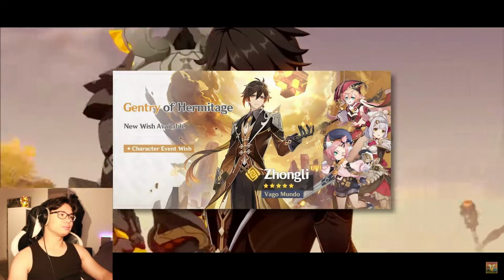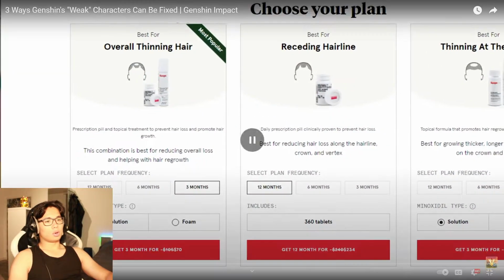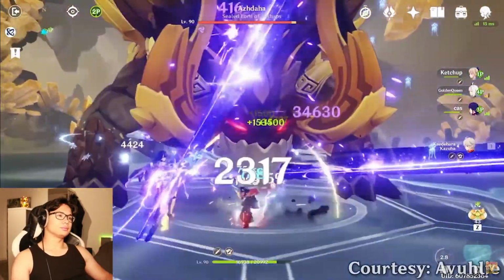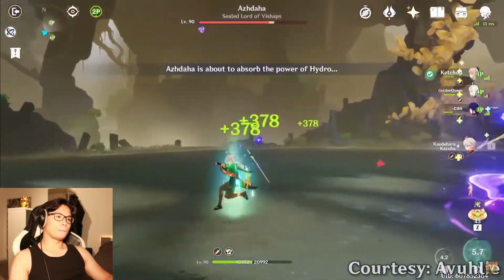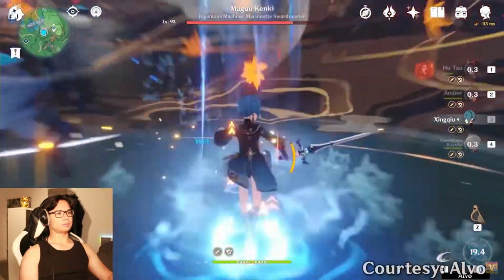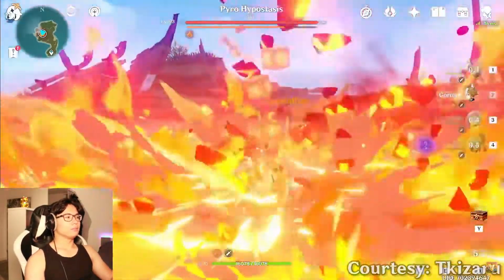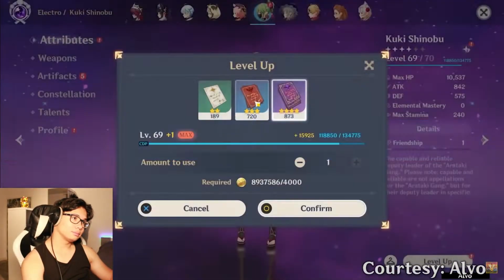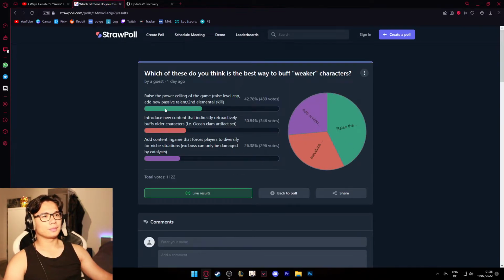3 Ways Genshin's "Weak" Characters Can Be Fixed | Genshin Impact | By Vars | Waver Reacts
Yeah we react to ways to fix the current power creep in Genshin Impact!